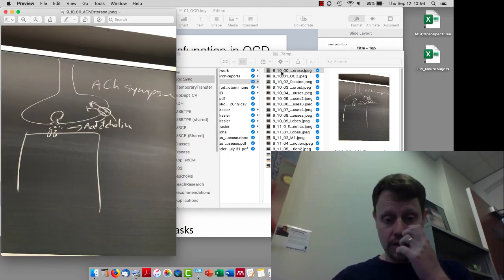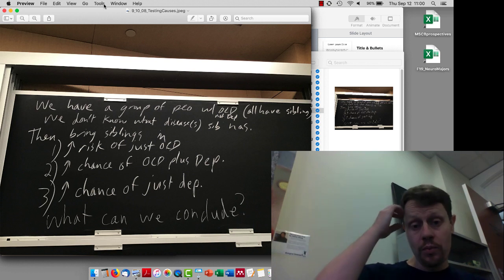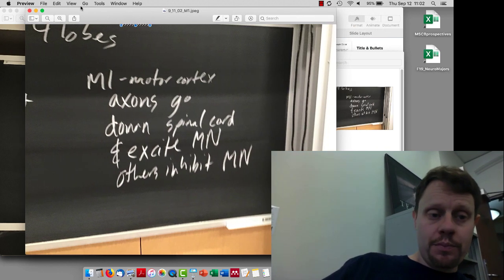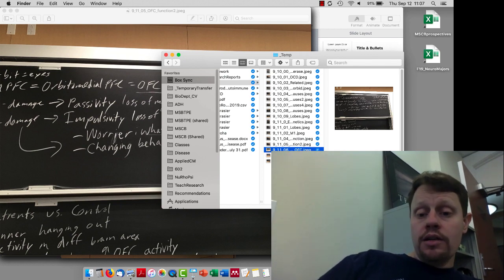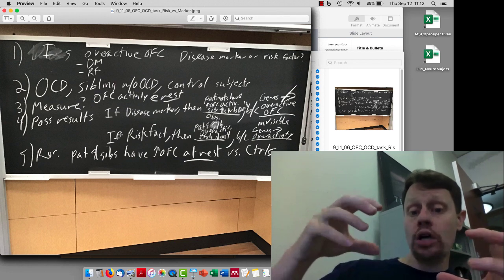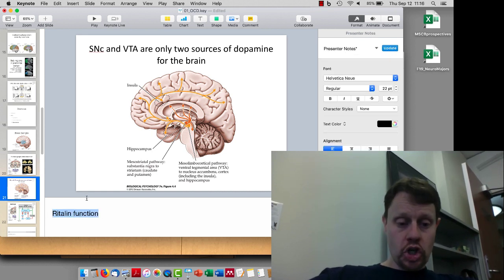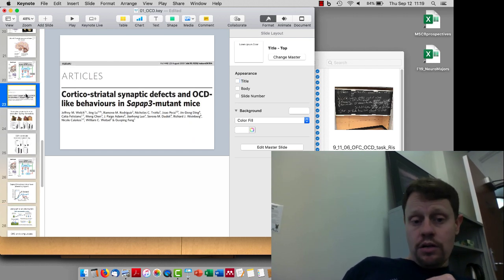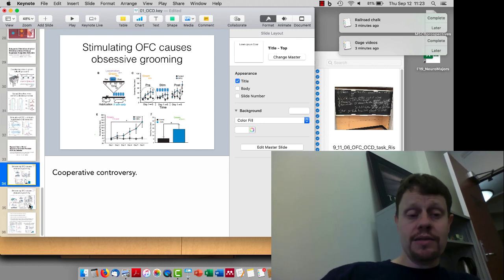03 OCD Lobes OFC Risk DiseaseMarker Epigenetics comorbidities